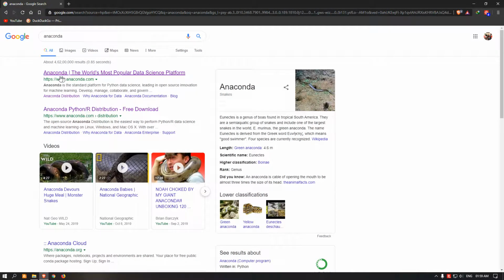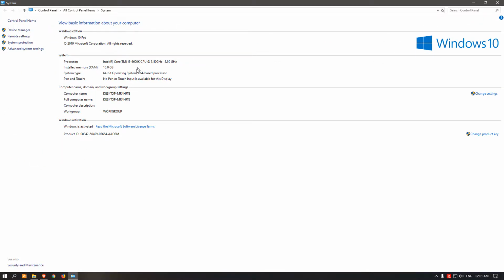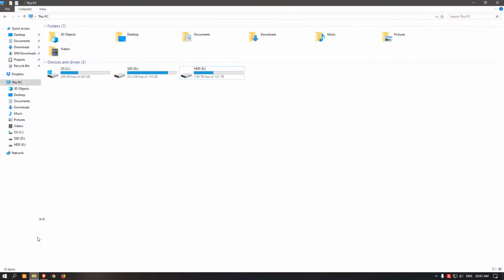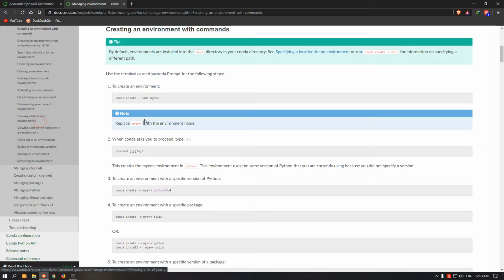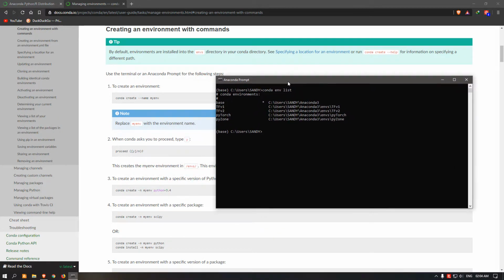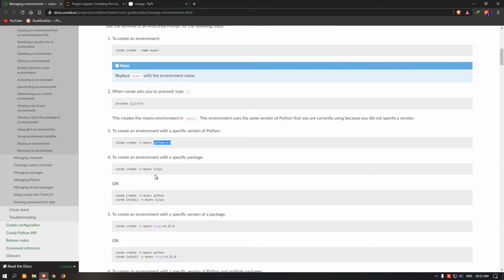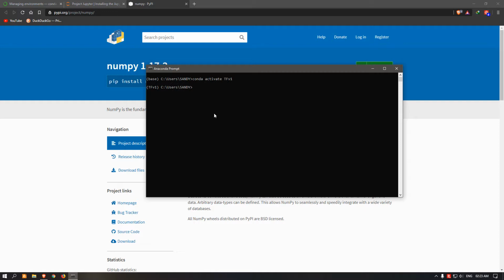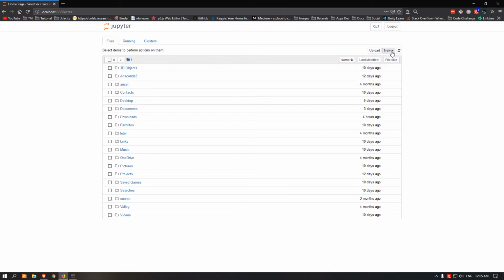How to Install Anaconda on PC 😀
In this video, I go step by step and install Anaconda on windows 10.